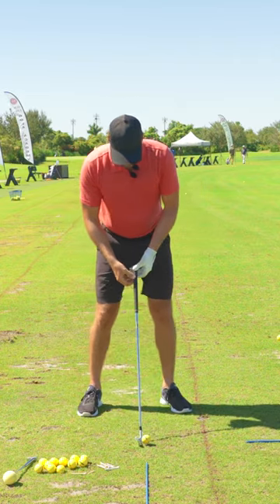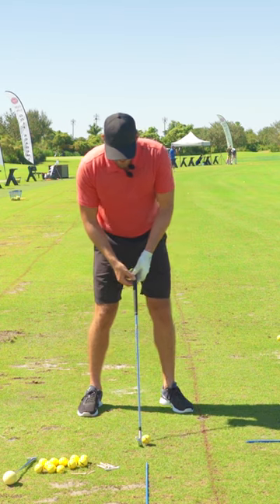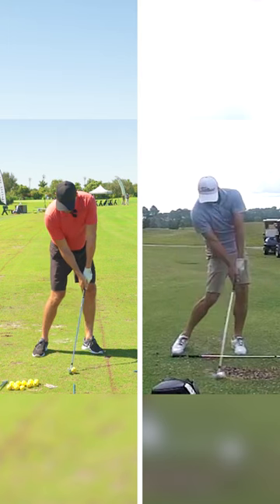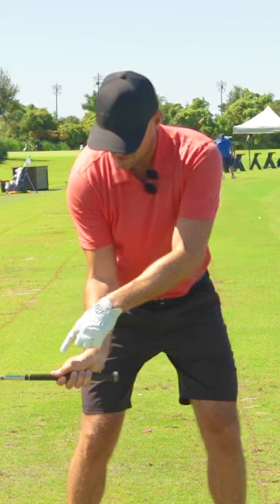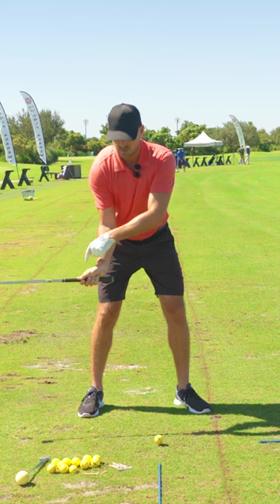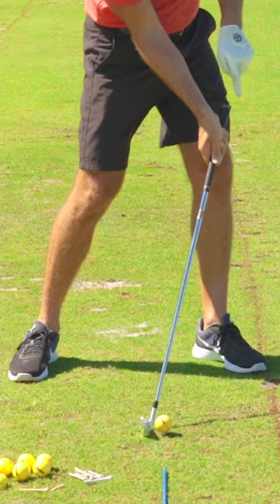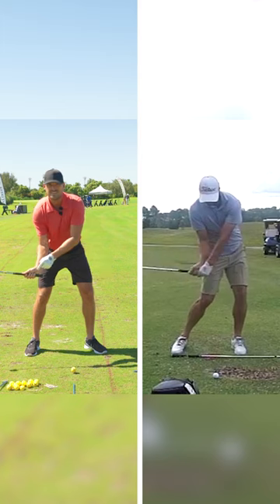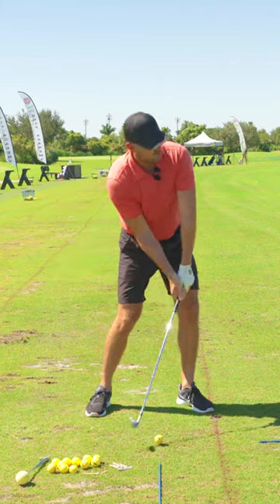Swing SLOWER but hit the golf ball FARTHER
EXCLUSIVE, LIMITED-TIME BLACK FRIDAY deal on the Precision Impact Right Wrist Trainer
EXPIRES AT 11:59PM EST on Tuesday night, November  29th!!

You get:
- $25 OFF!
- The BUILD THE SWING OF YOUR DREAMS Masterclasses
- A 365-DAY MONEY BACK GUARANTEE!

1) Used it personally. (which will be the case the vast majority of the time)

2) Thoroughly researched it and got first-hand user feedback from other professionals I trust and that have used the product/service.